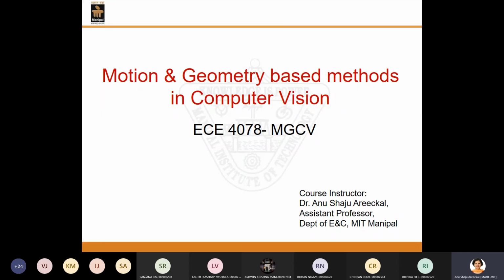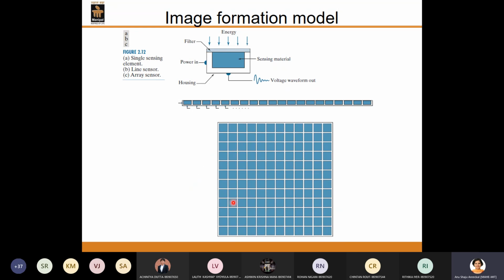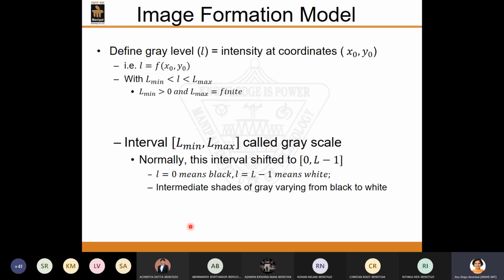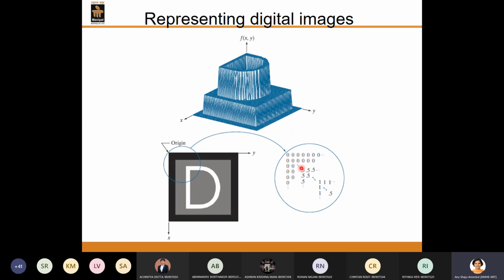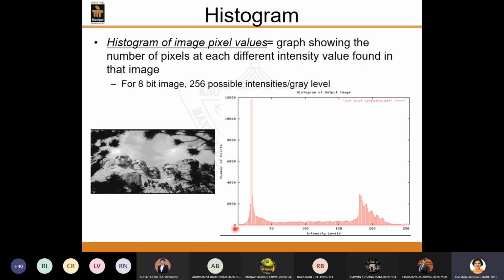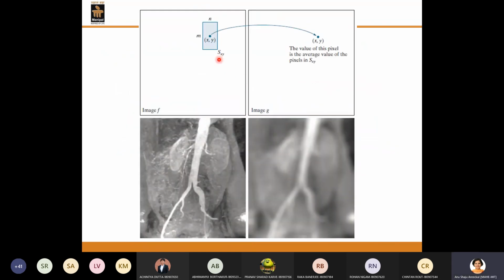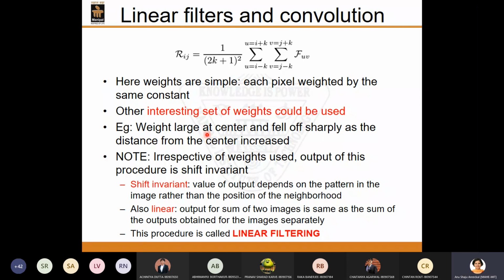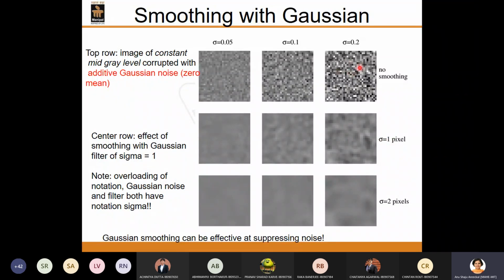Aug 20th - Class 2